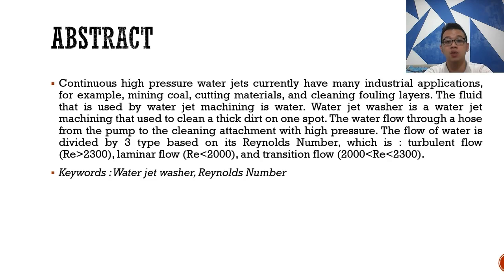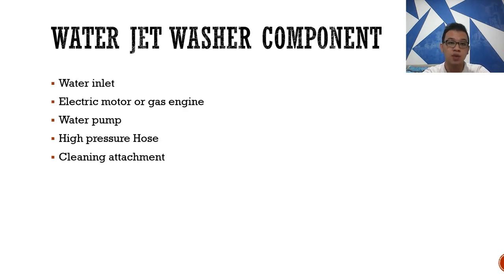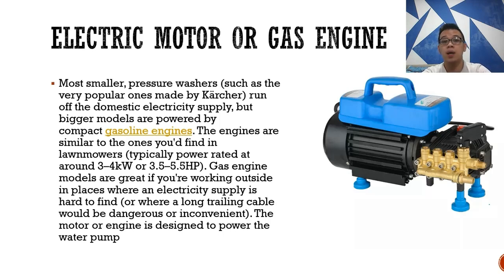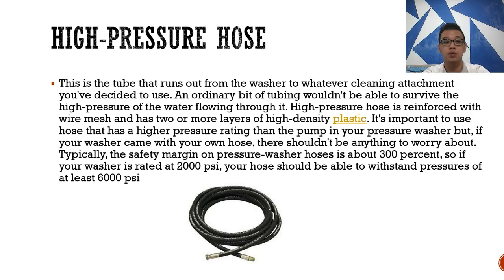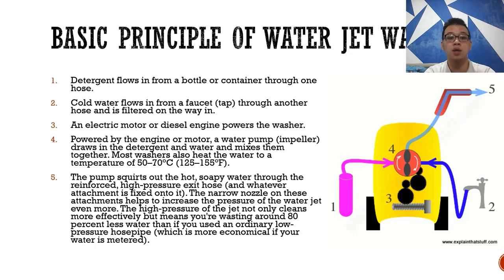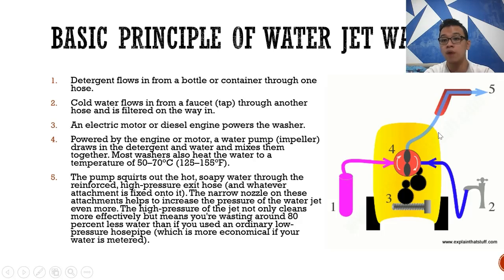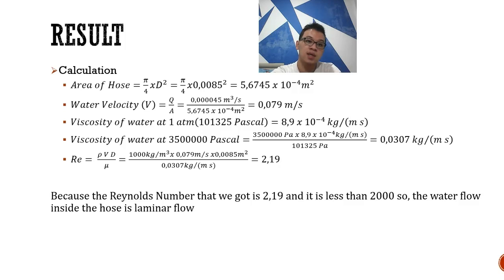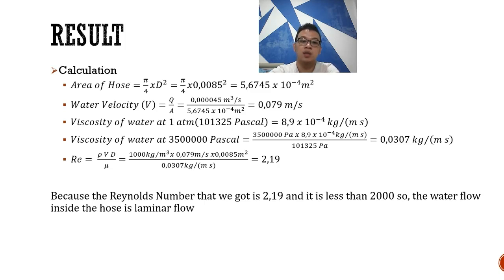Fluid Mechanics 03 | Final Project_Roben Bryan Hogan_1906301305